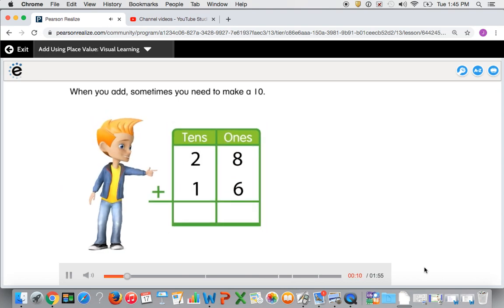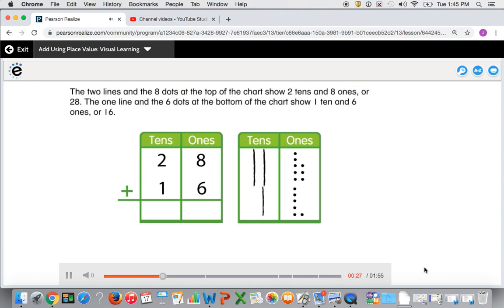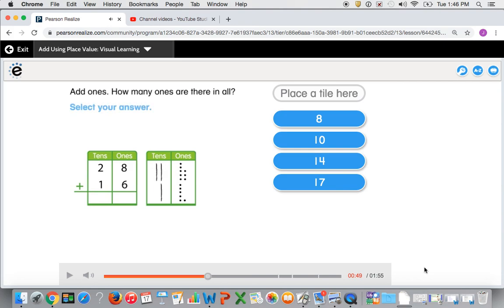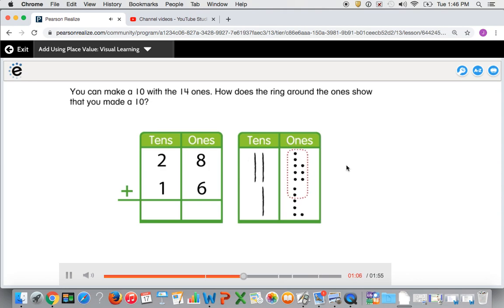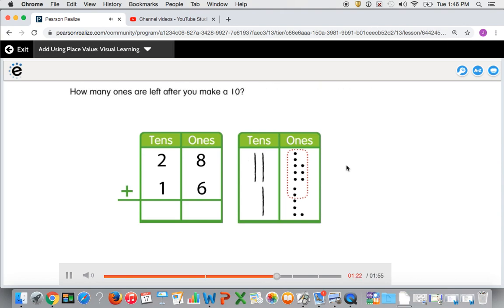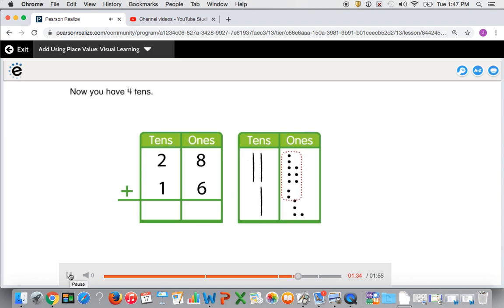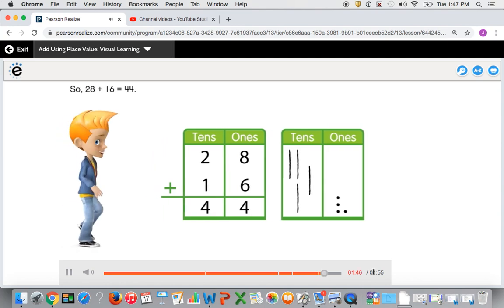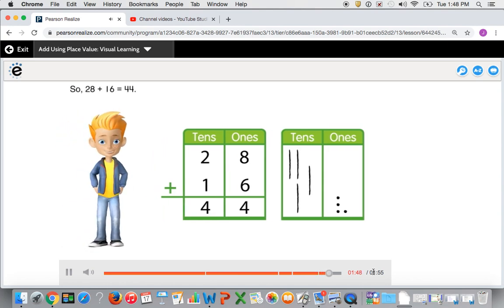Envision Grade 1: Topic 10-7